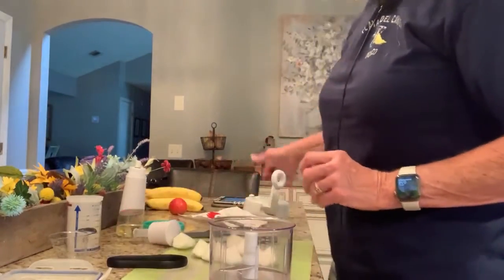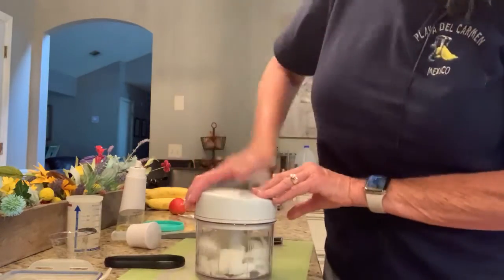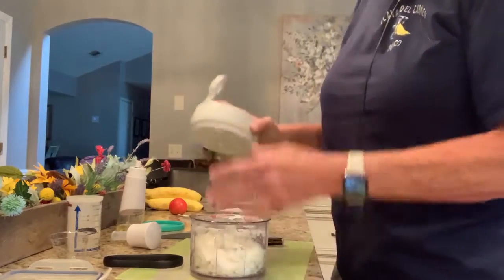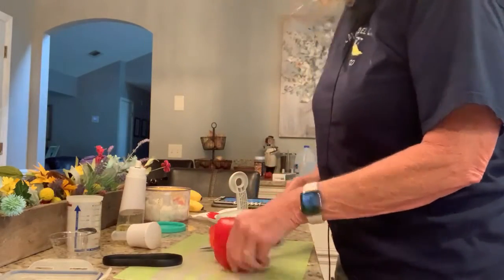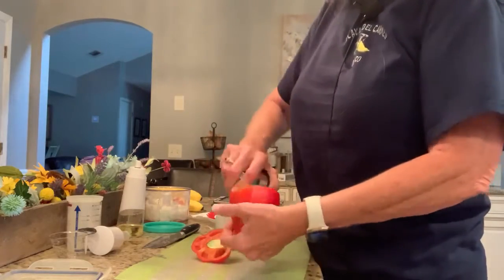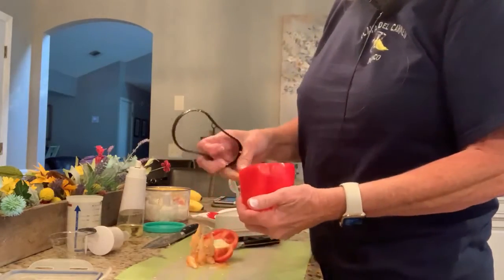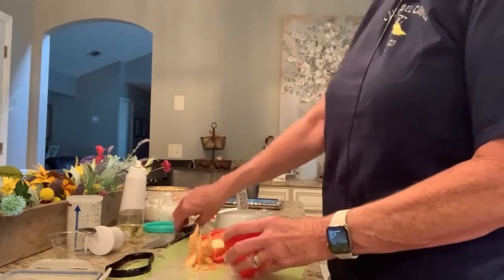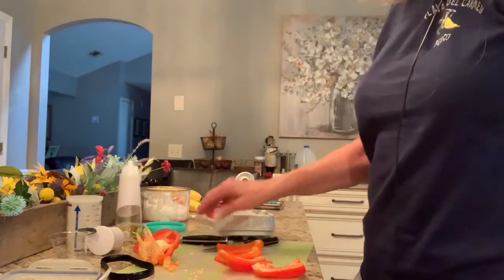Pampered Chef Manual Food Processor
A lot of us have a big, clunky food processor that takes up too much space in the kitchen. Have you ever felt like it takes longer to get out of the cabinet and clean than the time you’d save using it—especially for small jobs? Wouldn’t it be great to cut, chop, mix, and blend food without taking out that clunky food processor or cleaning it afterwards?